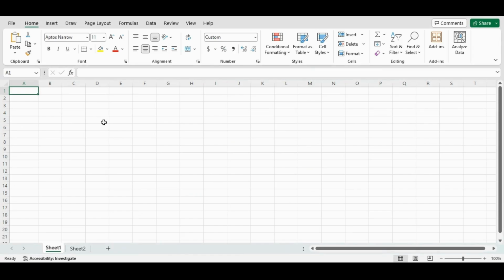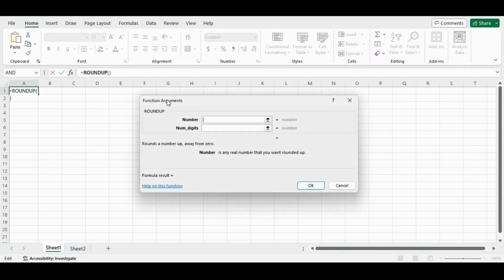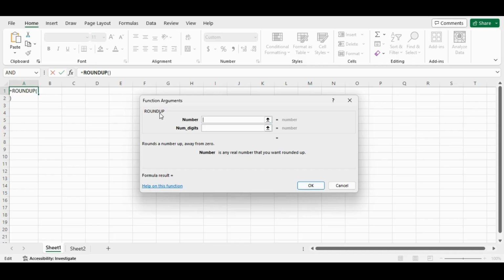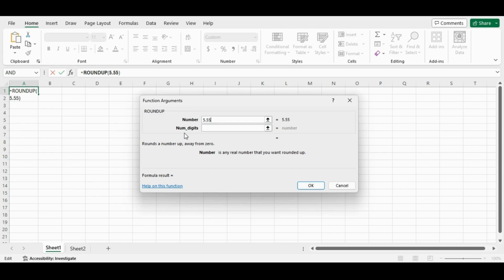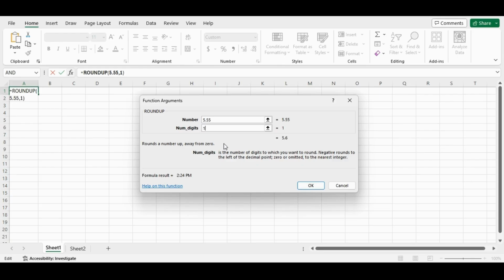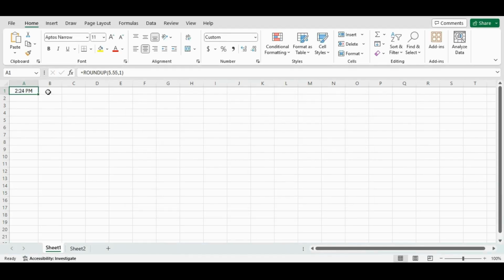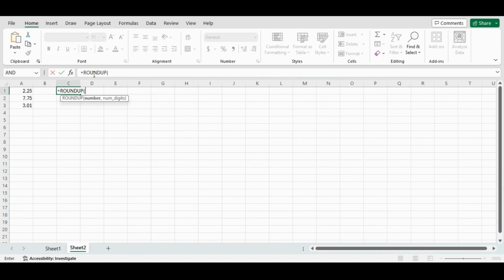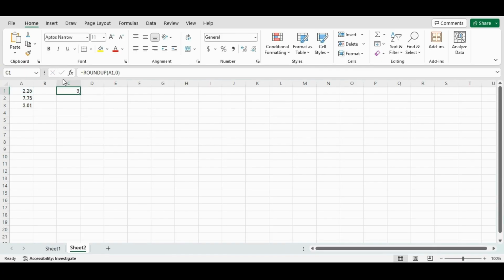How to ROUND UP in Excel - The ROUNDUP Function | Beginner Series Video 11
The ROUNDUP Function is a very simple function that allows you to round up to a changeable number of digits in terms of the decimal point.

If you're interested in learning more about Microsoft Excel, this is the 11th video in the Beginner Series on this channel. There are multiple series dedicated to all topics and skill levels. If that interests you, please consider giving them a try.